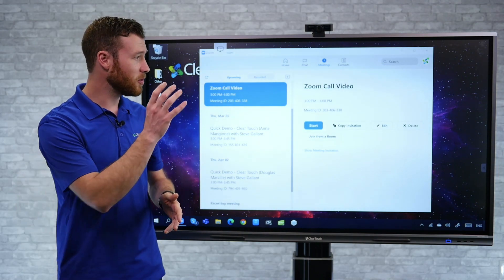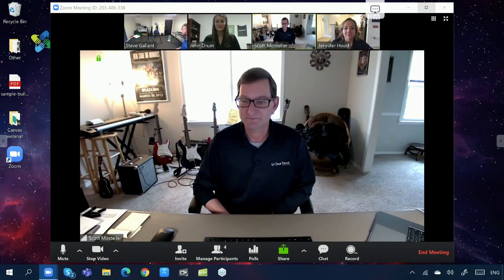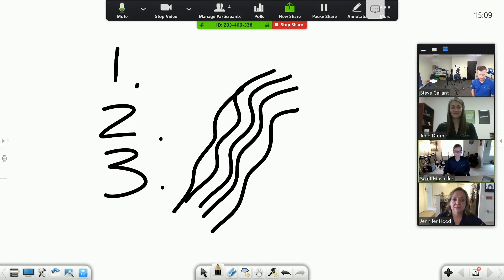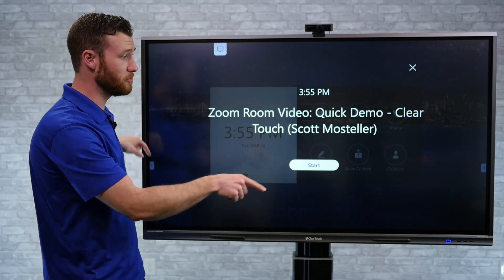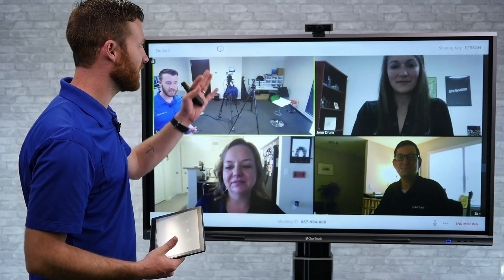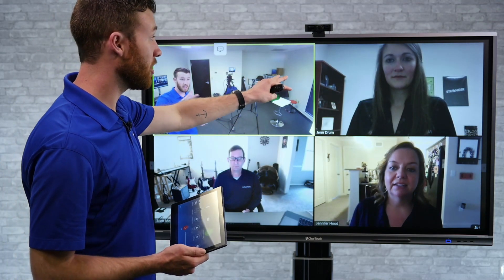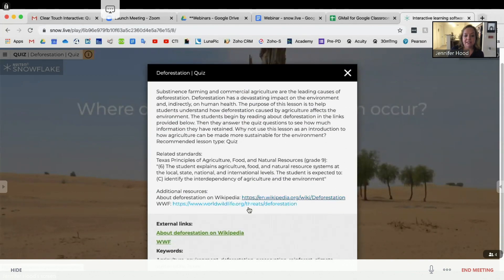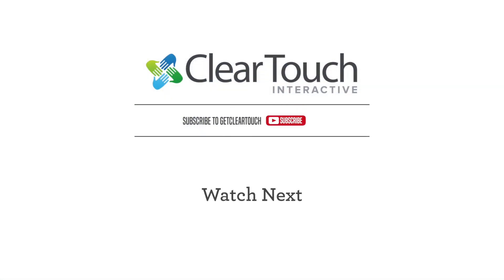Working from home? Video Conferencing on the Clear Touch Interactive Displays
A look at a couple different methods to use video conferencing on the Clear Touch Interactive Panels!

Clear Touch, headquartered in Greenville, SC, is a leading US global manufacturer of interactive touch panels and accessories as well as digital signage displays and solutions for education, government, and business. Clear Digital is our sister brand that specializes in digital signage solutions. Still curious?